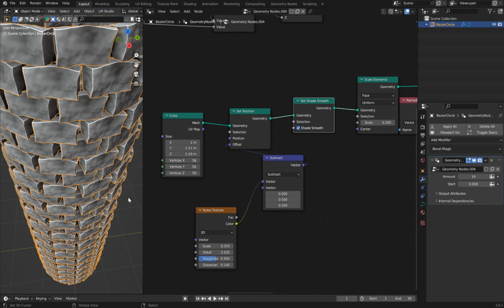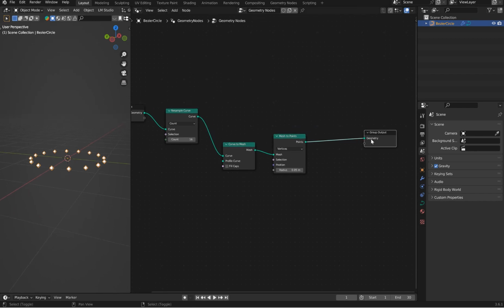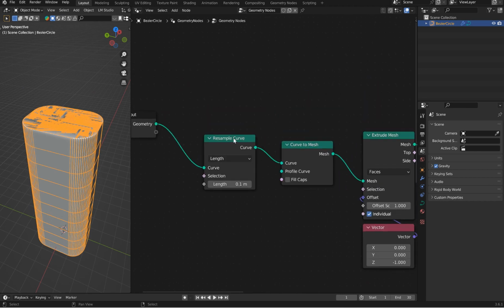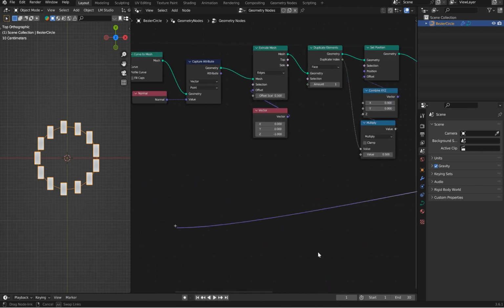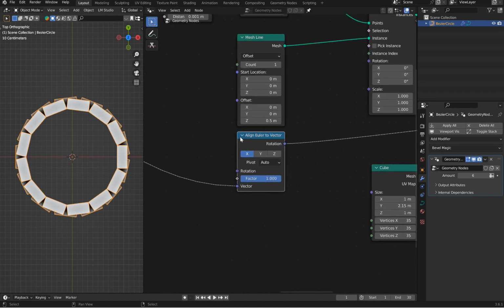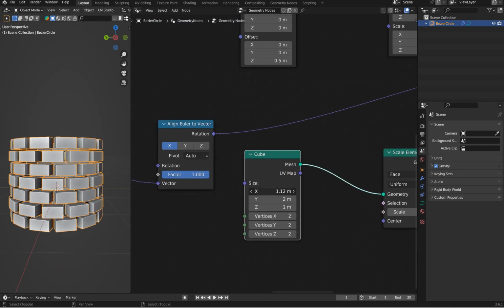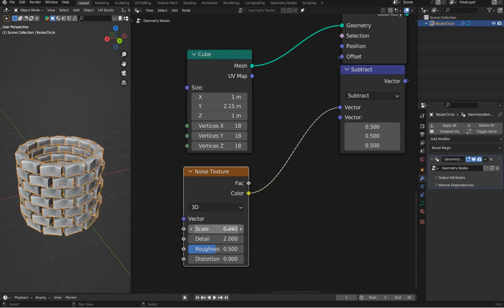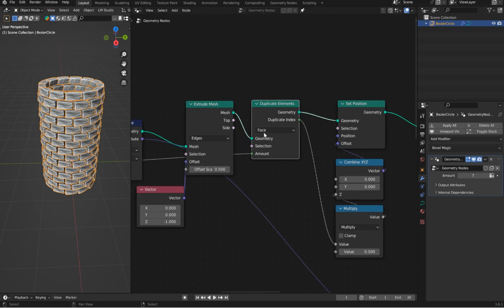Clean Euler rotations in Blender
Learn how to make bricks or any object following the Euler rotation of other objects coordinates This video is NOT sponsored but there are some links that take you to Blender Market etcetera to pick up the addons that I created for a small fee and it supports better video equipment and editing software subscriptions I Tithe everything to honor God

My add-ons found on Blender Market